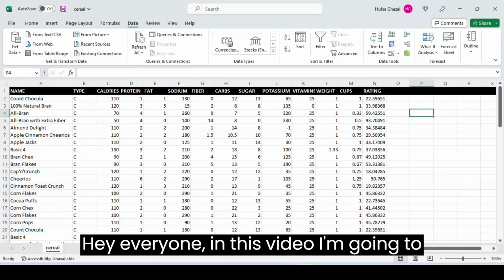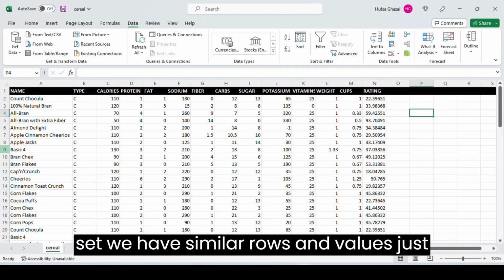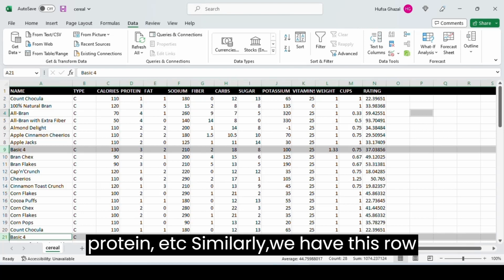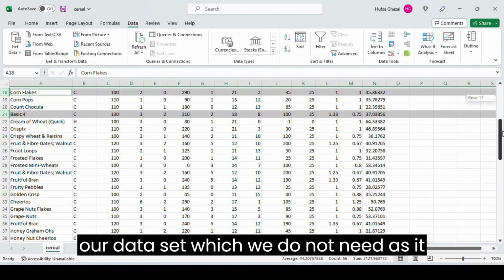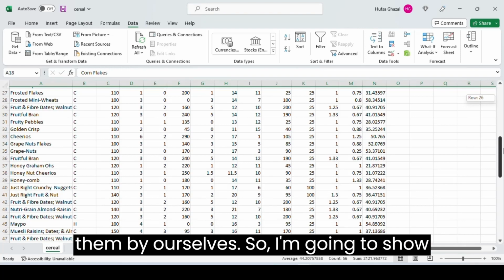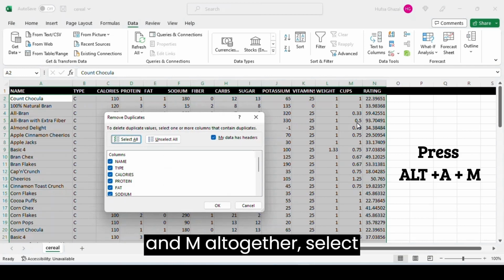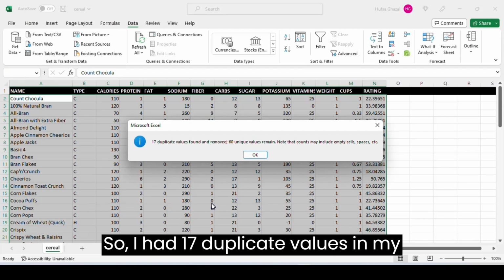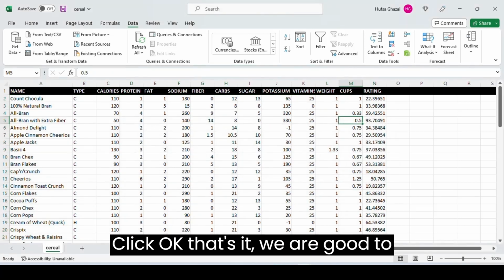How to remove duplicate values in Excel | Excel Shortcuts | Excel tips and tricks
Easiest way to remove duplicates in Microsoft Excel